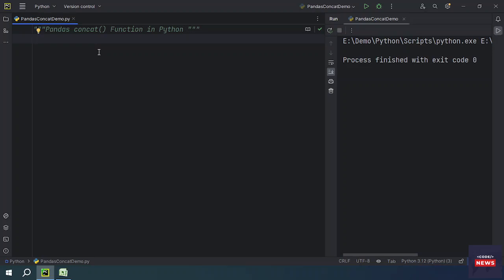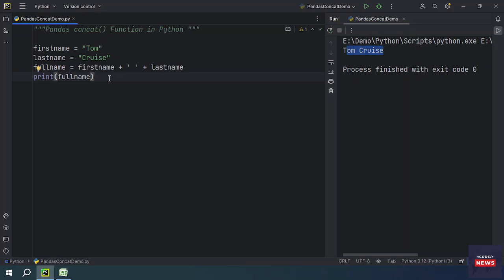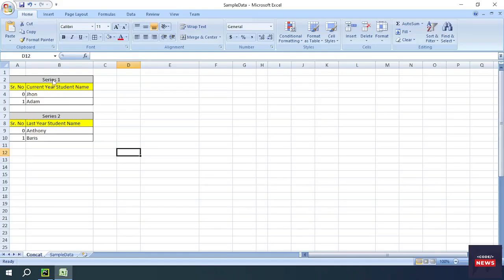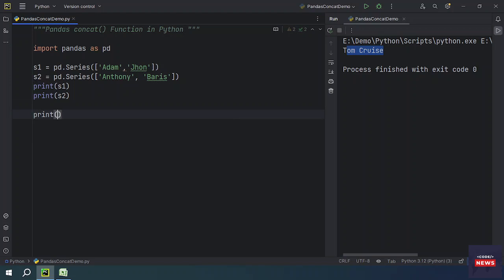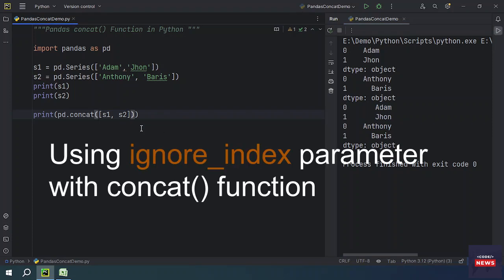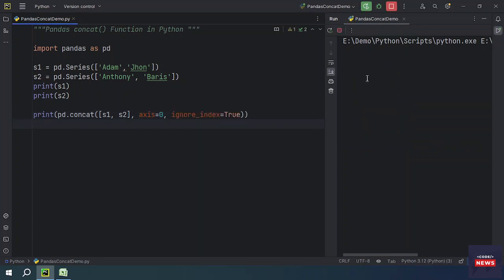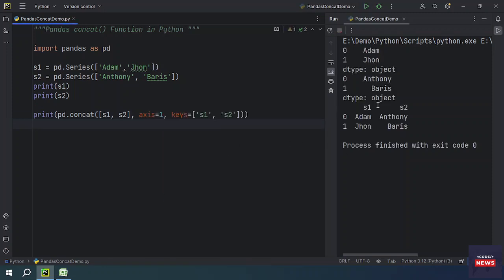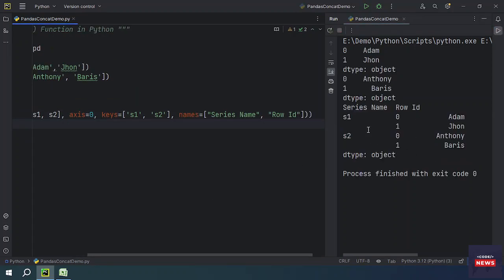concat function in Python | Pandas Series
Pandas Series | pandas concat() function in Python | pandas.concat
Concatenate pandas objects along a particular axis. Allows optional set logic along the other axes

pandas concat function
pandas.concat
pandas.concat() function in Python
Pandas concat()
How To Concatenate Two or More Pandas Series
pandas merge
pandas series concat columns
pd.concat axis=1
pandas concat vs append
pandas concat columns
pandas join vs merge
concat series
concat pandas series
pandas concat
pandas concat function
concat pandas
python concat function
concatenation in python
how to combine pandas dataframes
combine dfs pandas
how to add two dataframes
pandas merge
pandas join
pandas append
pandas merge tutorial
pandas combine dataframe on top
pandas concatenation
python concat
concat dataframes
concat csv files
pandas tutorial
Python Tutorial
Pandas Tutorial